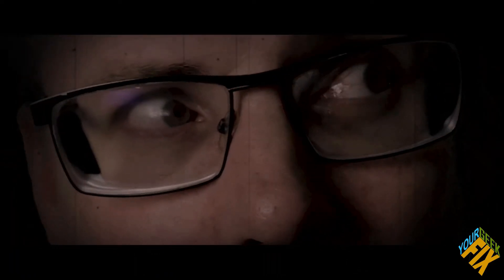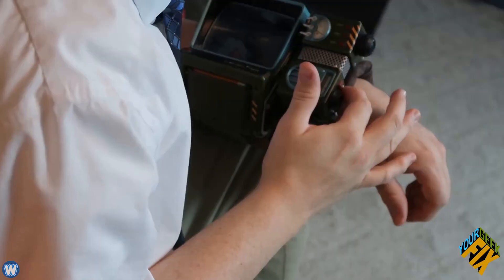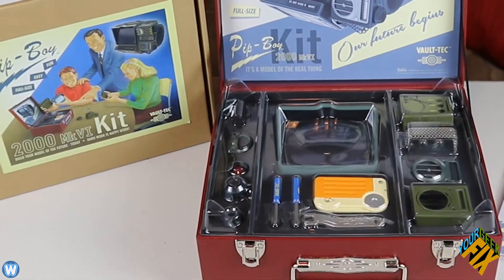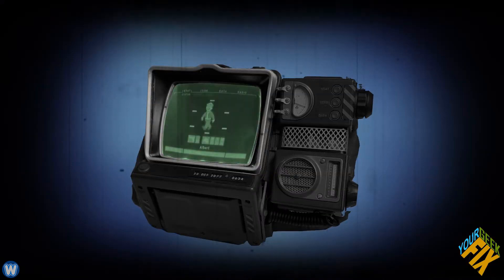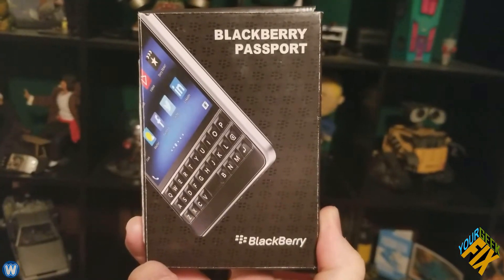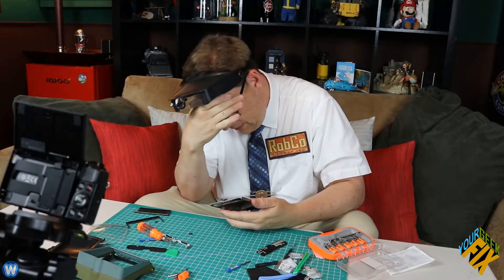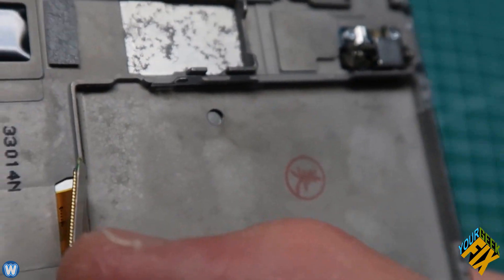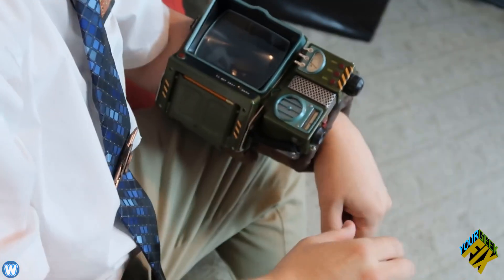Homemade Fallout PipBoy That Works With The Game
Meet Jeromy from the Youtube channel “Your Geekfix” who makes and modifies movie, games and anime props.

Jeromy spent 3 months and about $600 modifying this Fallout 2000 Mark VI Pipboy game prop, into a functioning Pipboy that can communicate with game consoles & PC's to work with the Fallout 4 Game.

CREDIT LINKS